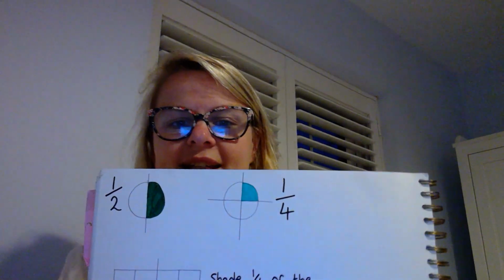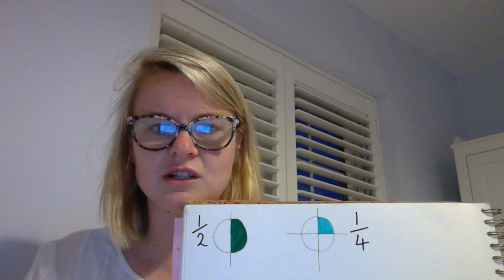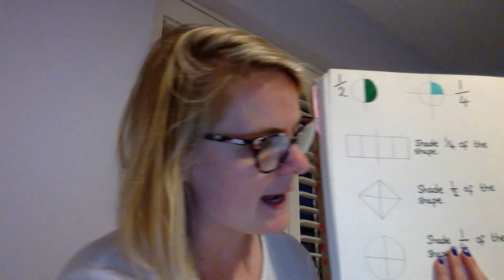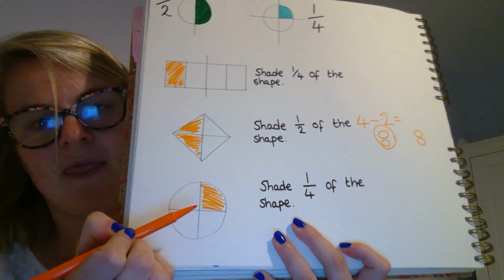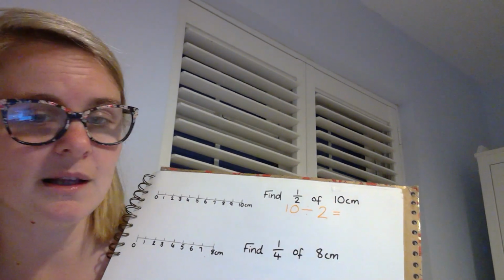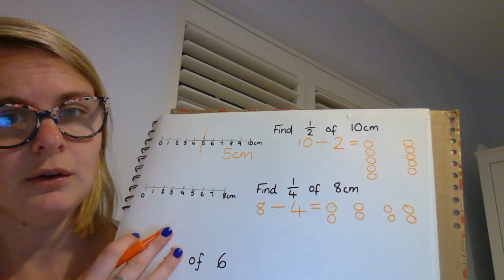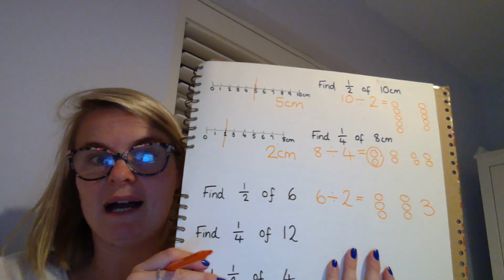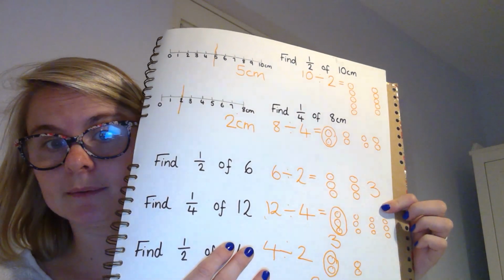Monday 20th April fractions video